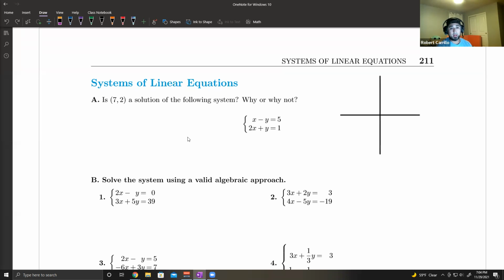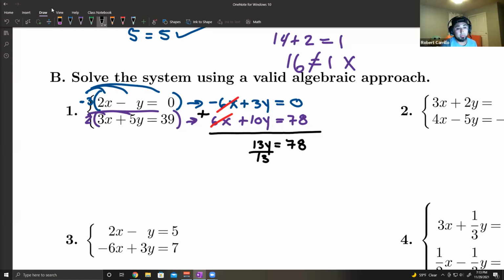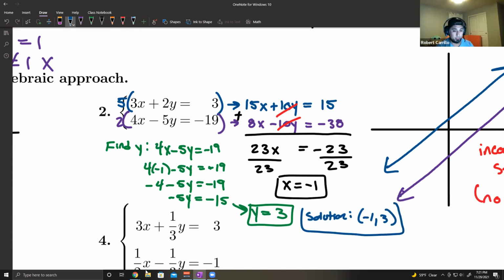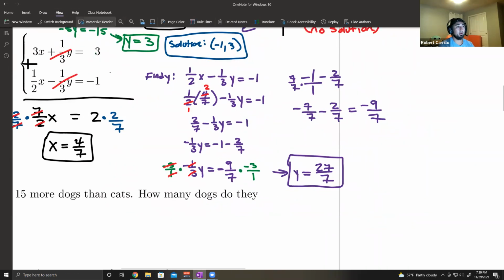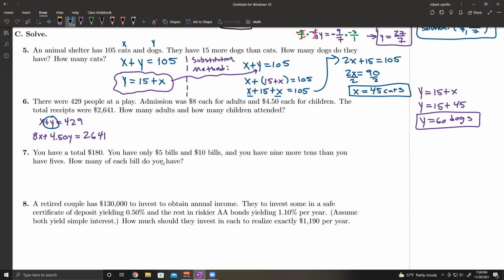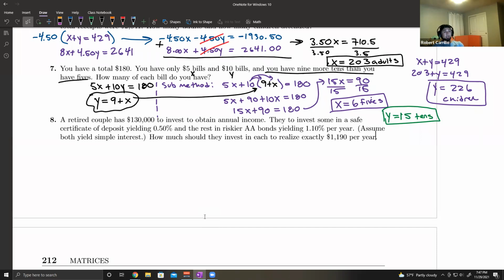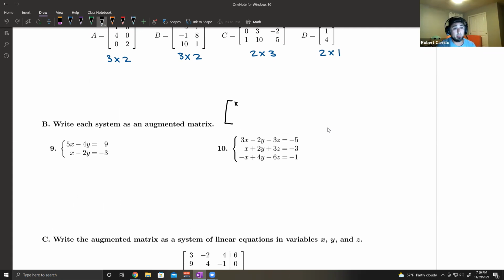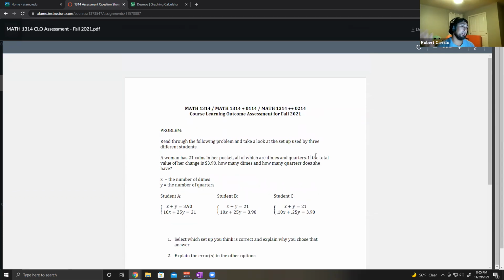Section 21: Systems of Equations and Matrices